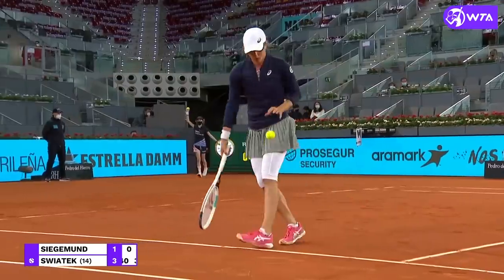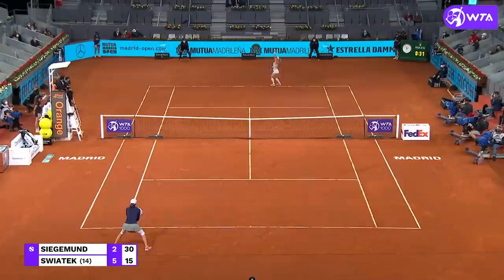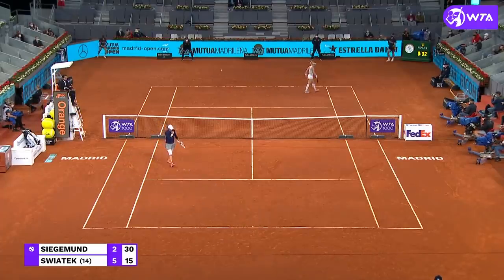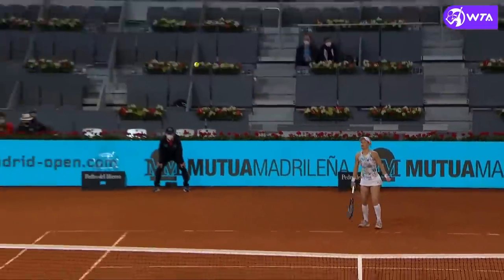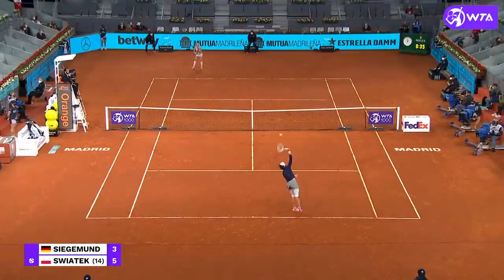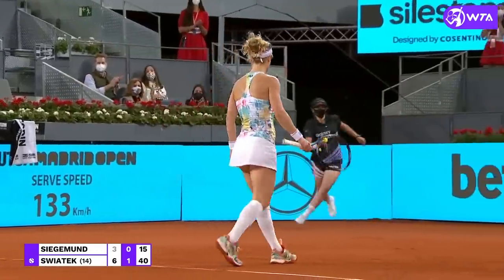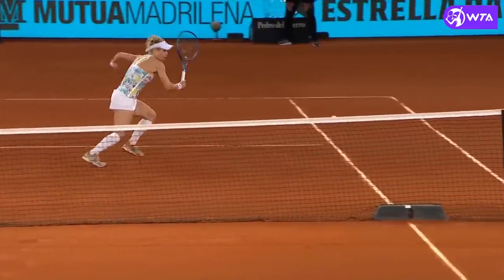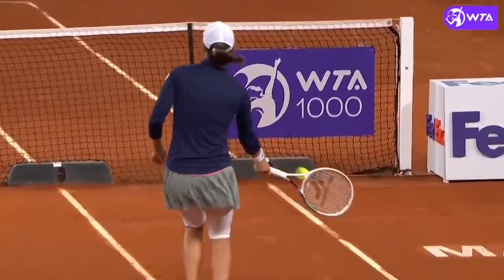Laura Siegemund vs. Iga Swiatek | 2021 Madrid Round 2 | WTA Match Highlights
Watch the Match Highlights from Laura Siegemund vs. Iga Swiatek at the 2021 Mutua Madrid Open.